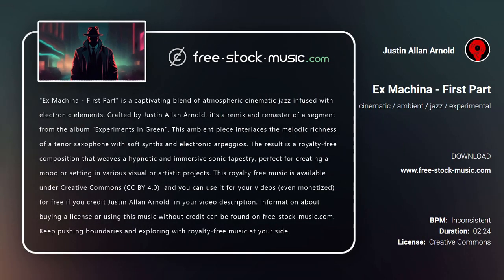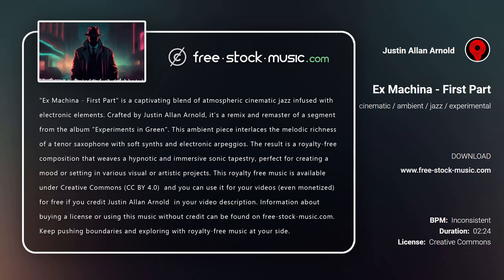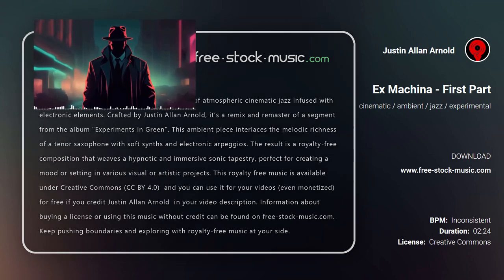Review | Ex Machina - First Part | Justin Allan Arnold [ Cinematic / Ambient / Jazz / Experimental ]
You are free to use “Ex Machina - First Part” music track (even for commercial purposes), but you must include the following in your video description (copy & paste):